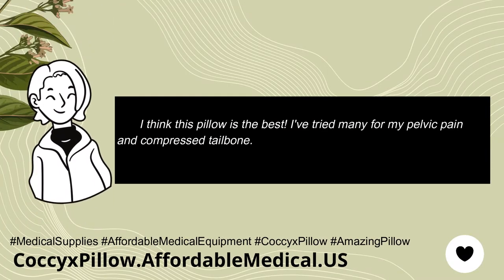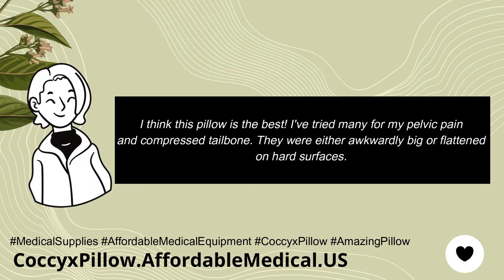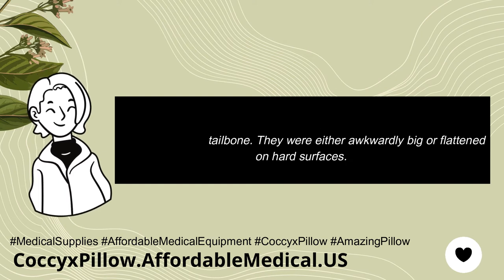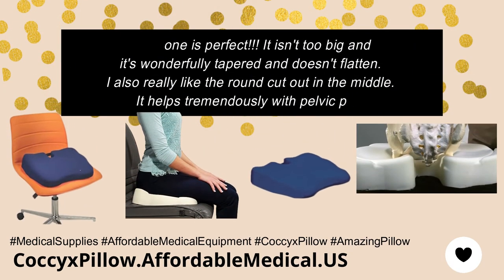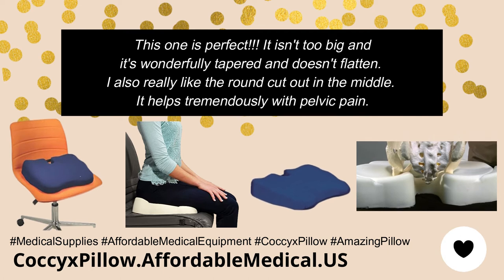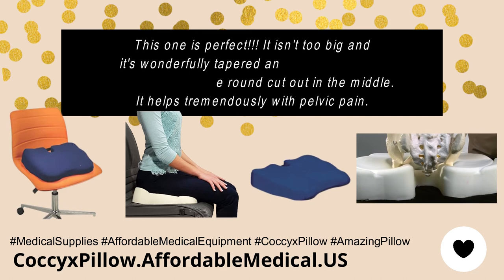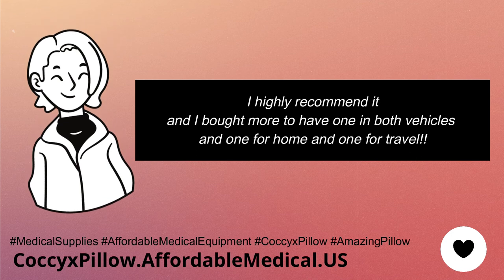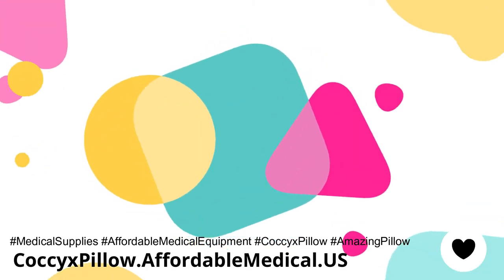Amazing Pillow For My Pelvic Pain!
The Contour Products Kabooti Foam Seat Cushion provides a complete solution to seating by combining the best features and benefits of a ring shaped donut cushion, coccyx cushion and a traditional seating wedge.
The coccyx cutout reduces tail bone pressure and provides comfort during prolonged sitting. It is an effective solution for people suffering from lower back pain, anyone needing comfort for conditions such as hemorrhoids or those recovering from recent surgery.